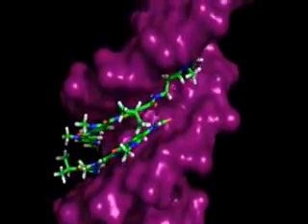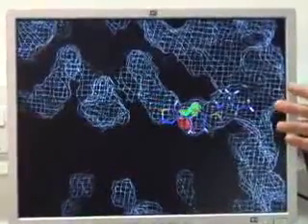Prostate cancer: discovering 7 new drugs to treat the disea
Trailer for the making of DVD for 'Bears, Mayors, Scraps, & Bones'. The album & DVD re rlesed 12/04/10 on Hassle Records. Contains the single 'Sabotage'...